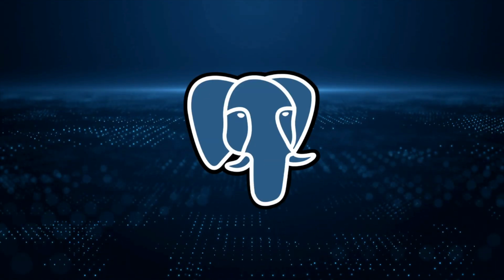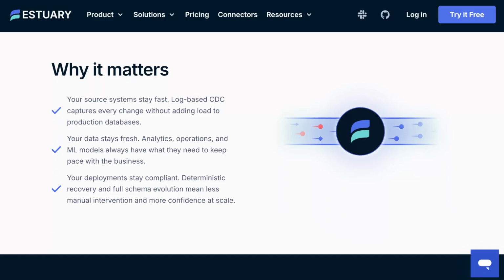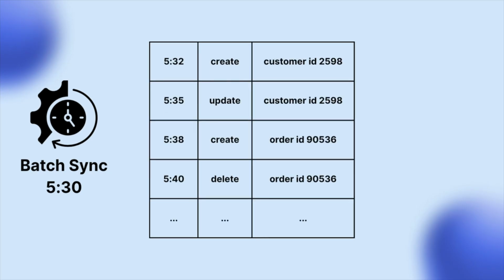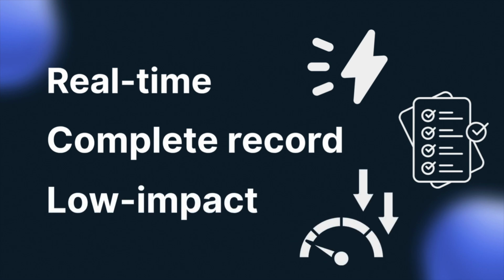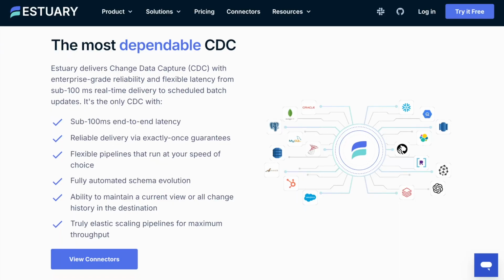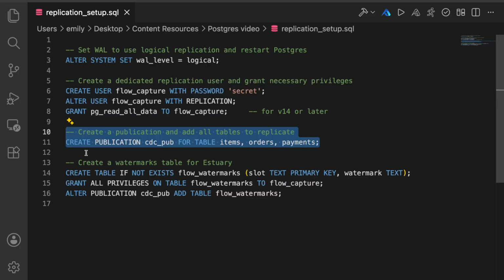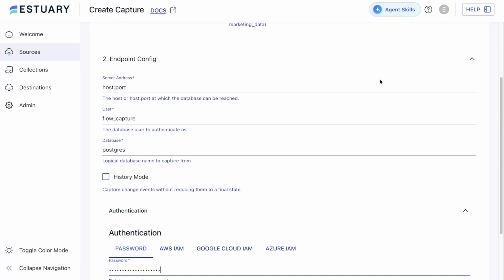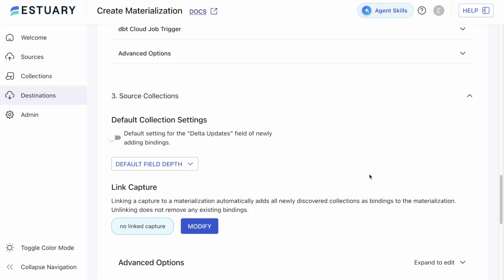PostgreSQL CDC: What, Why, and How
Set up PostgreSQL change data capture (CDC) without worrying about your WAL or replication slot loss. This step-by-step Postgres CDC guide covers WAL configuration, replication user setup, publication creation, and building your first real-time pipeline to Snowflake, Iceberg, or ClickHouse, no Kafka or Debezium required.

We walk through why CDC beats batch replication for Postgres, how the WAL and replication slots actually work (and what goes wrong), and a full setup demo with Estuary, a real-time CDC platform that manages WAL advancement and decouples your source from your destination.

LINKS

FAQ

1. What is Postgres CDC?

CDC, or change data capture, is a method to record all updates made to a database. In conjunction with PostgreSQL, CDC often uses the Postgres write-ahead log for data replication.

We start discussing Postgres CDC at 3:36

2. When should you use CDC? Is it just for real-time data?

CDC can be beneficial for many different use cases since it has a low impact on the replicated Postgres database and handles replication more efficiently than batch queries. Since CDC is also very low latency, it’s a top choice for real-time use cases, though batch workflows will still benefit from an efficiency/low-impact standpoint.

We go over CDC use cases at 2:29

3. Is CDC complicated to implement?

CDC can be complex when creating and managing a DIY solution. You need to be careful that the WAL doesn’t grow beyond expected bounds. A managed solution can make setup and maintenance much simpler; just make sure that the integration platform follows CDC best practices, like keeping the source and destination decoupled.

A brief implementation guide with Estuary starts at 5:55

CHAPTERS

0:00 Intro
0:45 On PostgreSQL
2:05 Change Data Capture
3:36 Postgres + CDC
5:55 Demo: Postgres setup
7:36 Demo: Basic Estuary setup
8:52 Demo: Additional settings
10:35 Wrap up